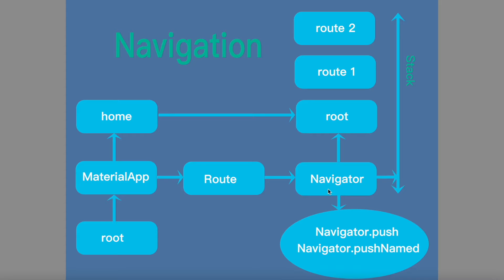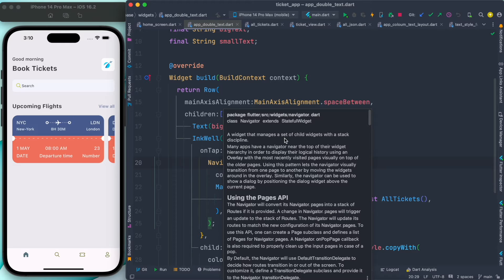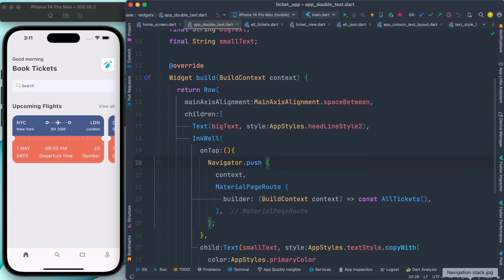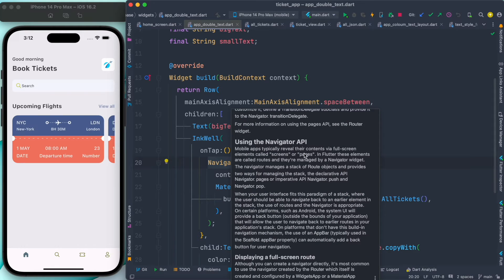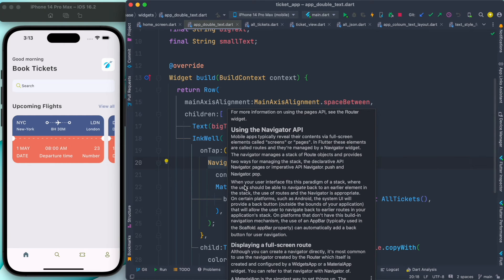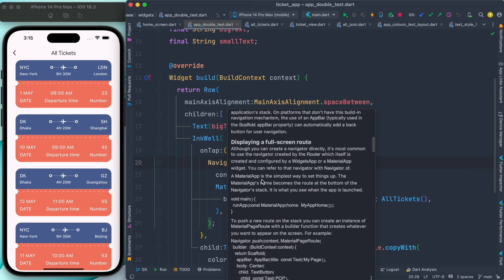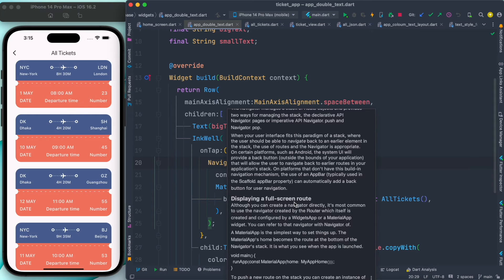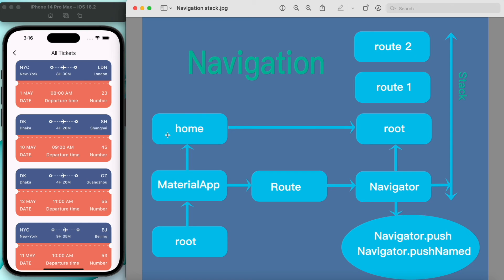Flutter Route and Navigation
Here we learn about flutter route and navigation with materialapp. We will see how navigation and stack works.
We will also see what is root of the navigation stack and how home property plays as role of the root route.